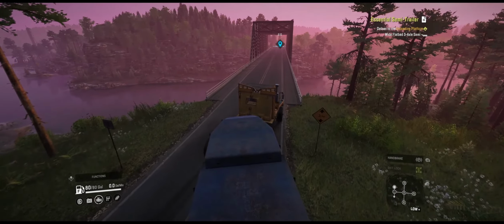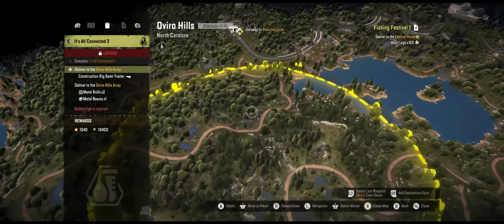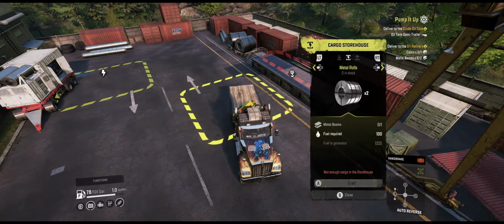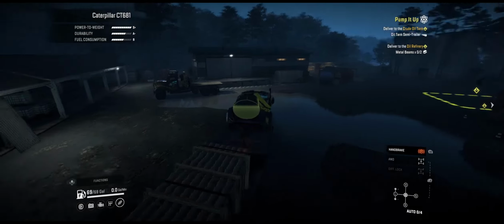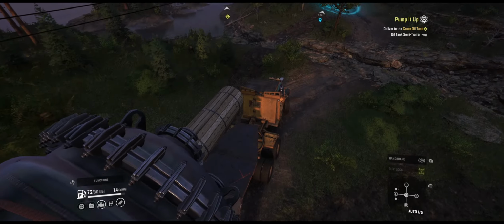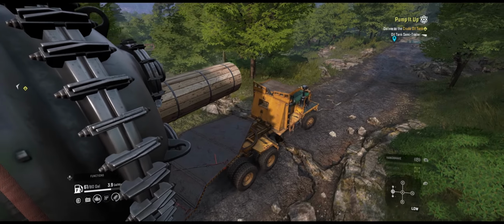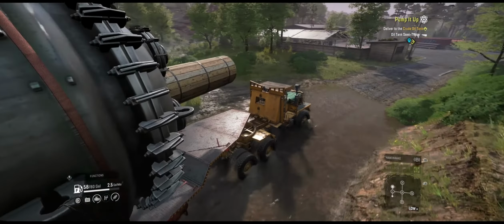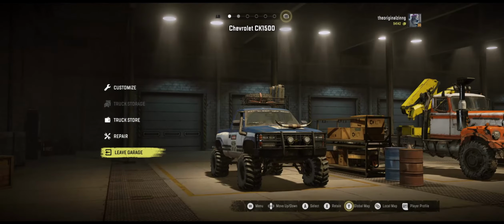Snowrunner Hard Mode Backwards S12E16 - Release The P16!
The P16 finally gets transported over from Michigan to get to work!